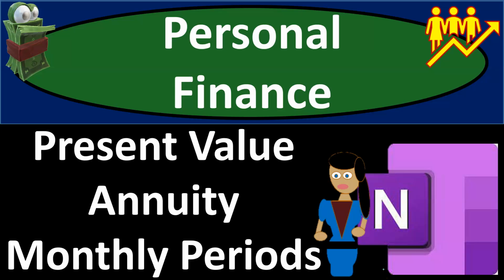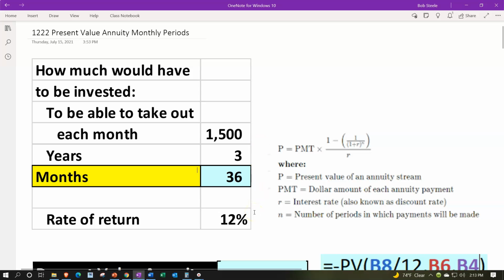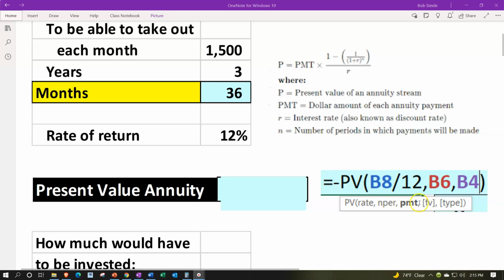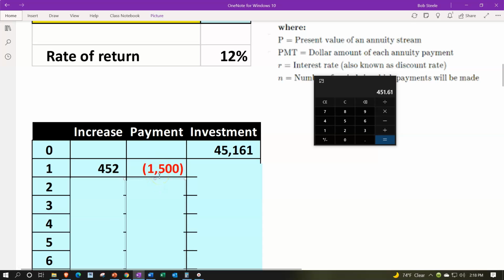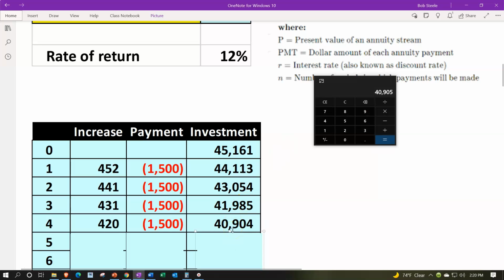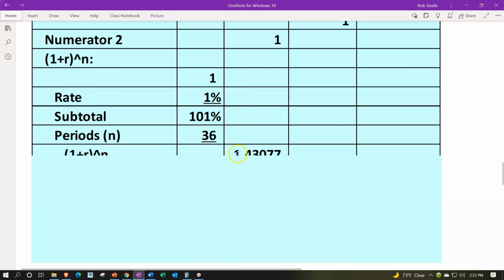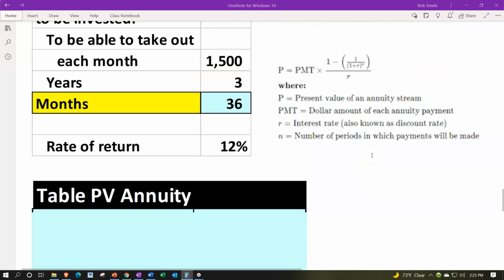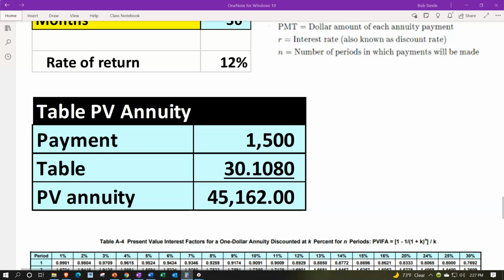Present Value Annuity Monthly Periods 1222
Present Value Annuity Monthly Periods
Personal Finance